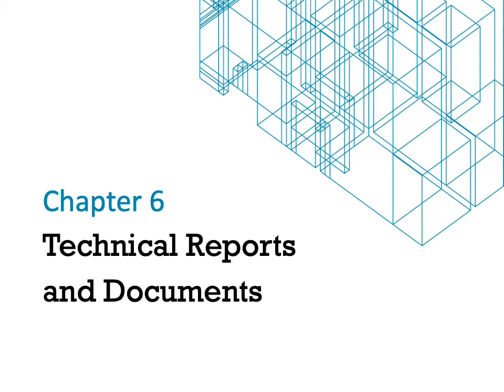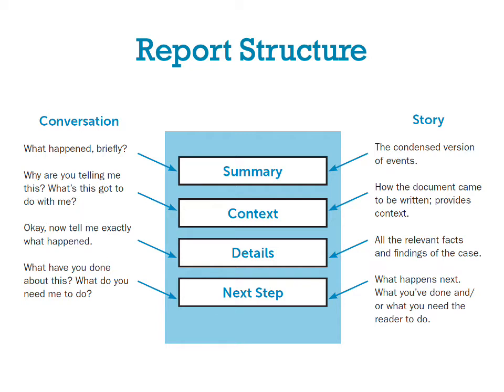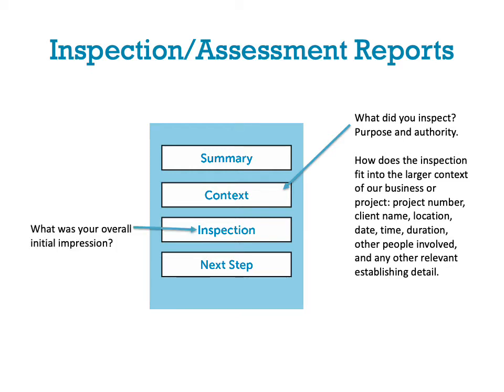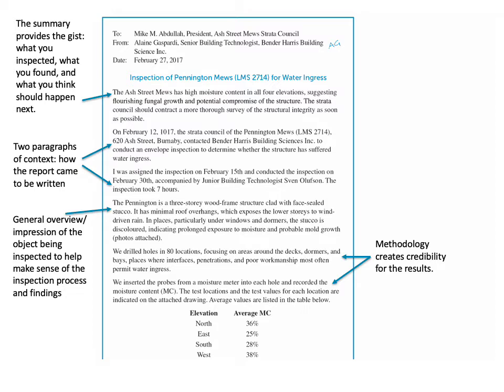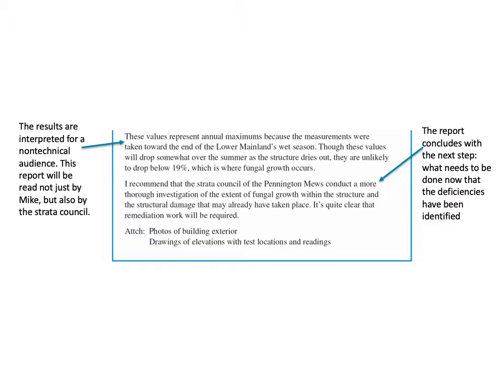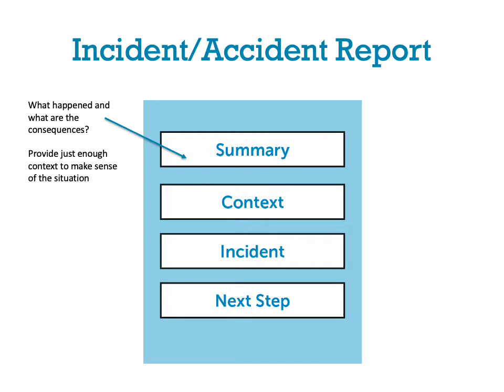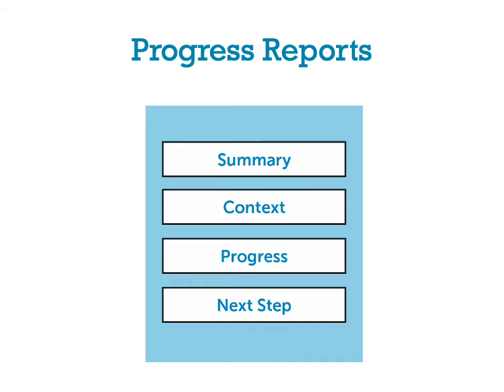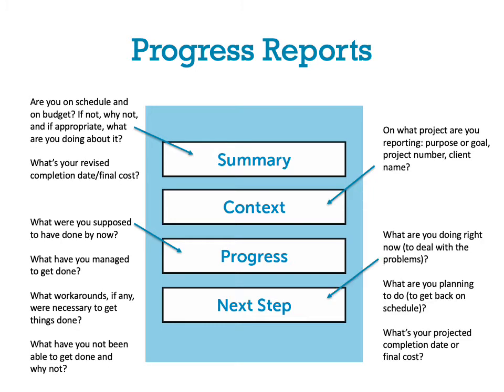Chapter 6 Lecture Technical Reports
Technical Report magic!

Chapter 6 lecture on the Ewald text.